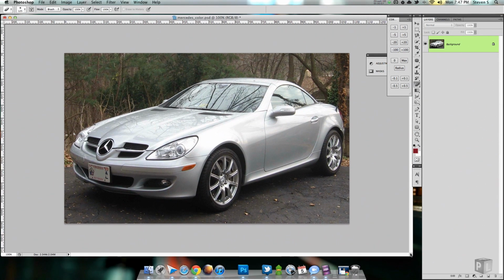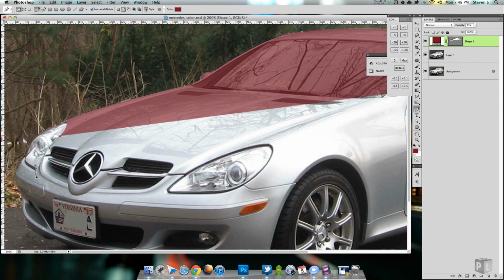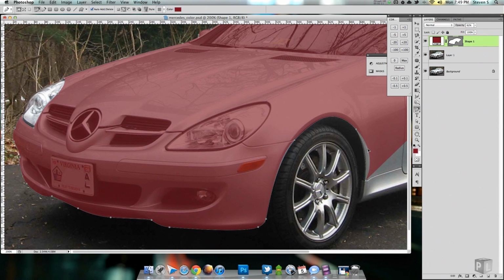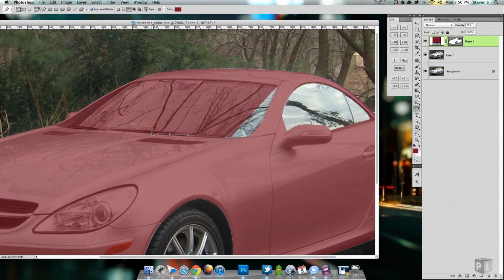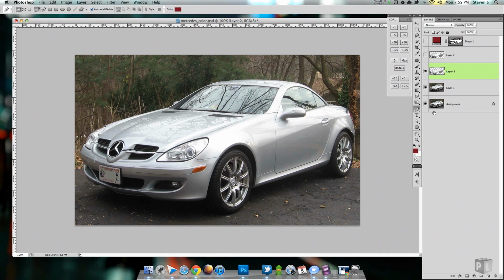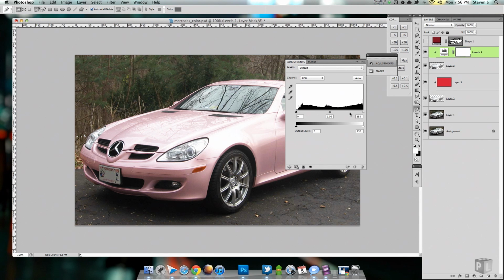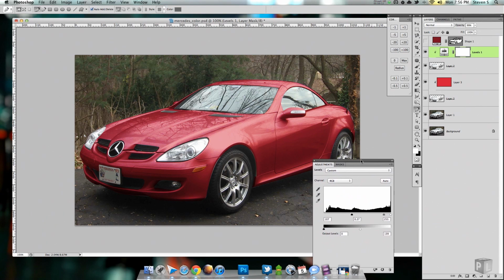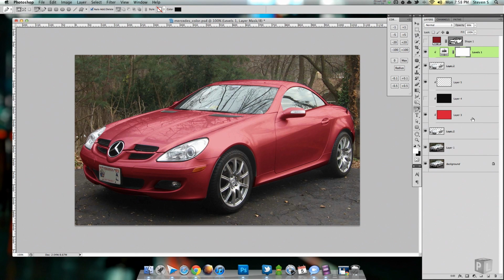Changing the Color of a Car in Photoshop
In this lesson, we learn how to change the paint color of your car using only Photoshop.

So turn up the volume and put on your paint mask, lets learn something!